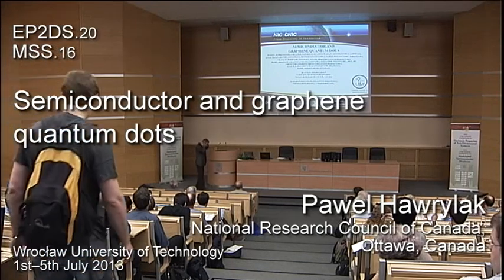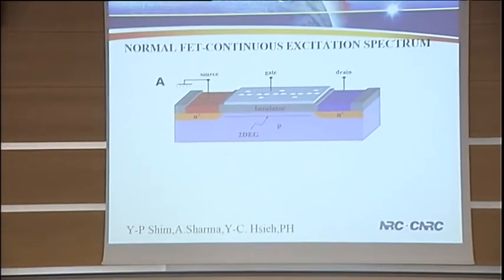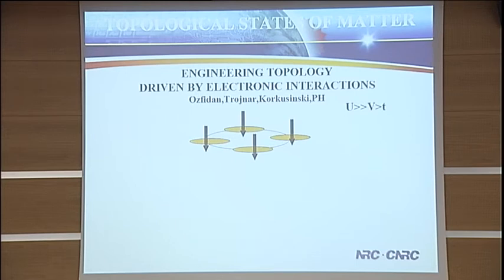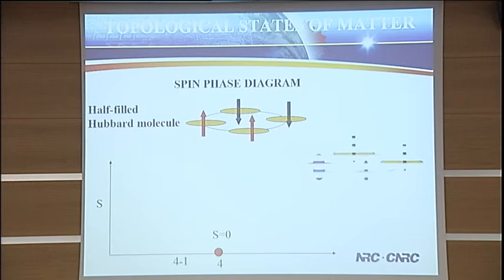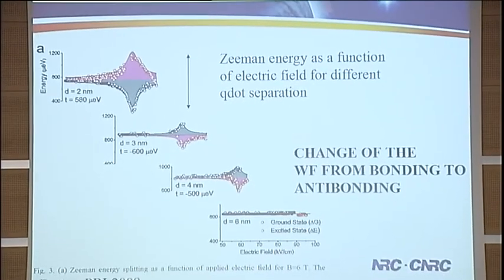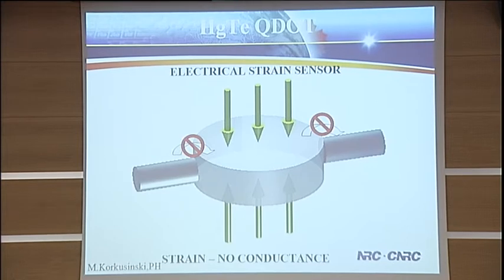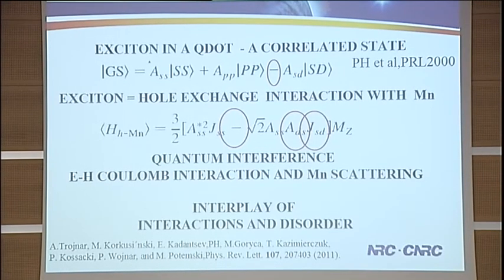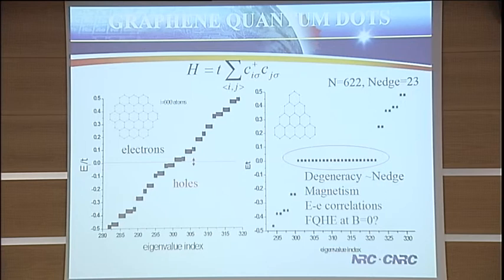EP2DS-20 MSS-16 "Semiconductor and graphene quantum dots"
20th International Conference on Electronic Properties of Two-Dimensional Systems (EP2DS-20) and 16th International Conference on Modulated Semiconductor Structures(MSS-16) website.